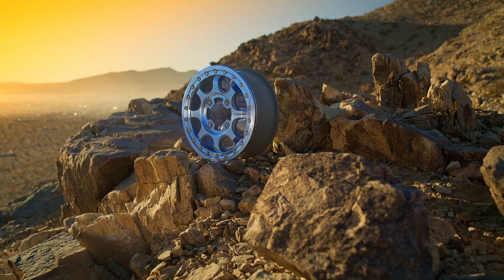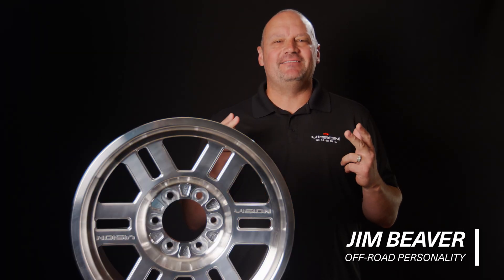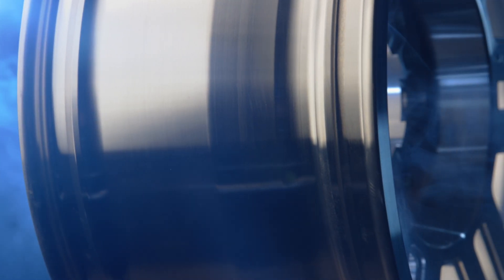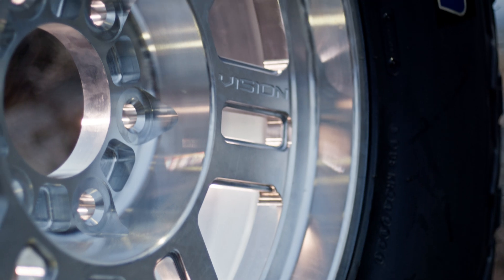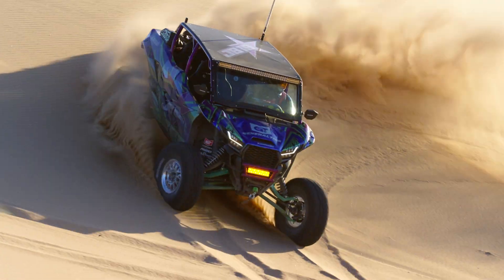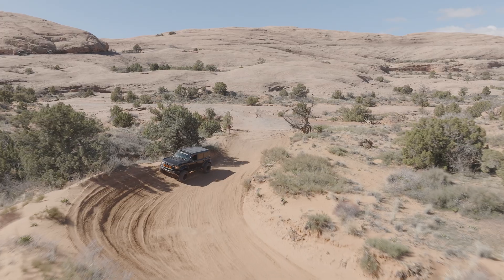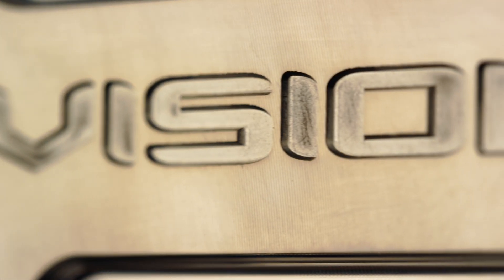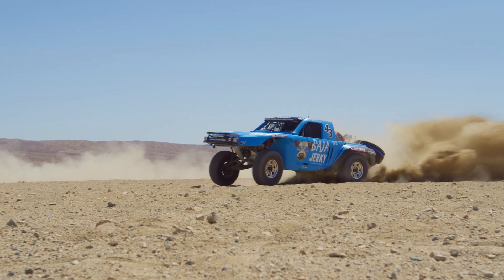Vision Wheel's Tire Lock Technology Explained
Vision Wheel's revolutionary Tire Lock technology allows you to lock a tire to the wheel without the need for a beadlock.  This street legal technology is easier to install and maintain, lower cost, and also saves weight.  for more information, and look for the Tire Lock symbol on all Tire Lock equipped wheels on the website.

Narrated by Vision Wheel Athlete/Ambassador: @JimBeaver15